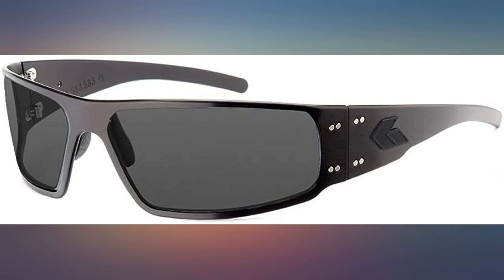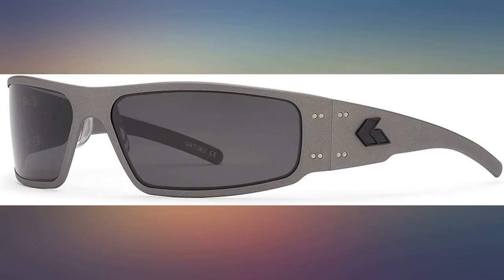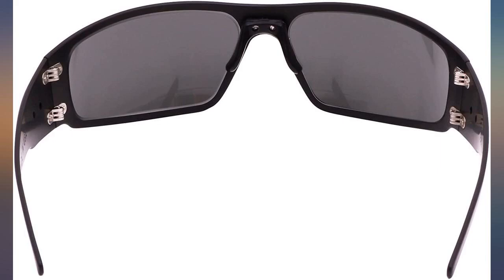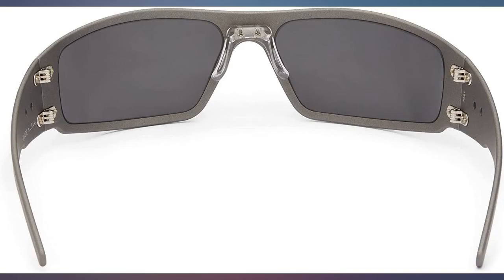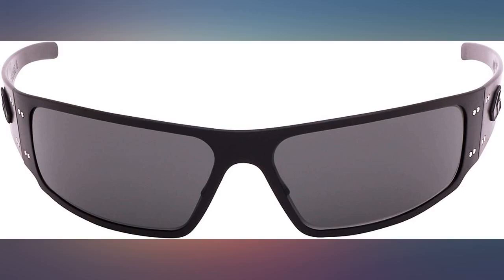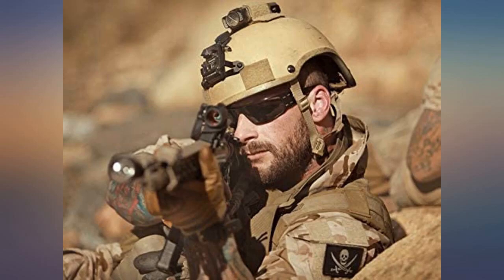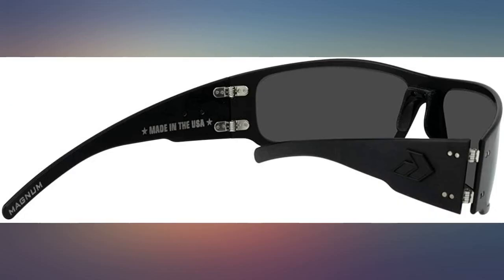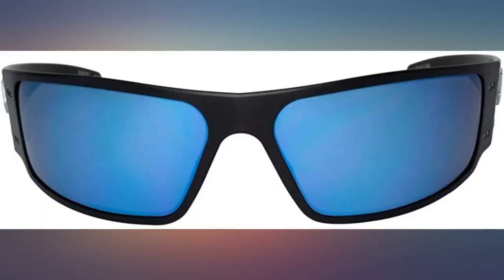Gatorz Magnum Tactical Hand Crafted Military Sunglasses - Made in The USA review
Gatorz Magnum Tactical Hand Crafted Military Sunglasses - Made in The USA

Main Features:
- Aluminum frame
- Polycarbonate lens
- Polarized
- Anti-Reflective Coating coating
- Lens width: 71 millimeters
- Lens height: 40 millimeters
- Bridge: 16.7 millimeters
- POLARIZED LENS: Polarized lens technology allows for maximum visual clarity by eliminating harmful and distracting glare. By fusing the polarization film within the lens, this polarization will never wear off like lenses with an exterior coating.
- USERS: Trusted by US Navy Seals, Law Enforcement, Motorcyclists, and Outdoor enthusiasts alike. These lenses are made of polycarbonate, giving them unparalleled resistance. Pair this with military grade aluminum frames, and you have some tough sunglasses.
- UV PROTECTION: These lenses provide maximum protection for your eyes by blocking out harmful UV sun rays. Unlike lenses with a UV coating, Gatorz tactical glasses are built with technology inside the lens itself, ensuring consistent protection over time.
- VISIBILITY: These lenses are built with TRU-RAY optics technology, which adjusts wavelengths entering the eye.  They also have an oleophobic coating, which repels grease, oil, and dirt. This active gear keeps your vision clear.
- DURABILITY: Gatorz sunglasses are made with Hydrophobic and durable. Hydrophobic coating keeps liquids off of the lens, and scratch-resistant coating makes these glasses extremely strong
- Fully Adjustable Frame and Nosepiece
- Thin Temples; Comfortable Fit Under Helmets and Ear Protection